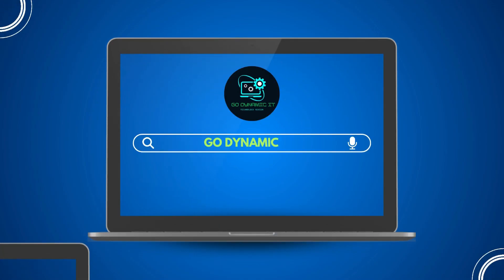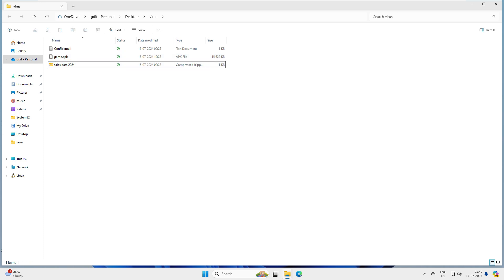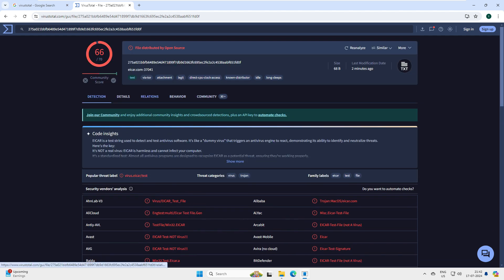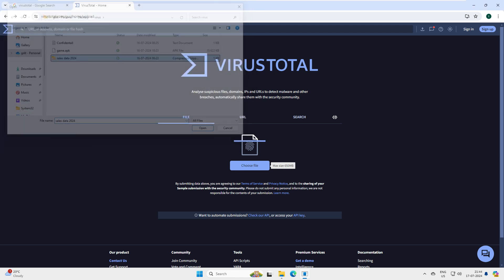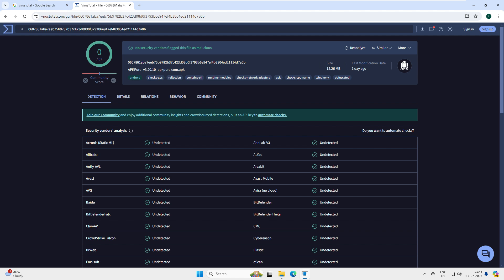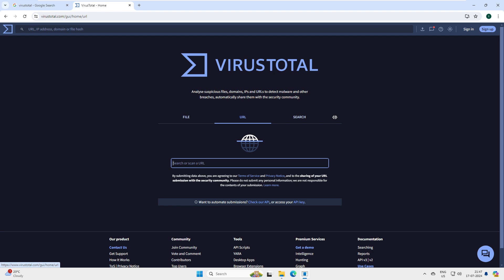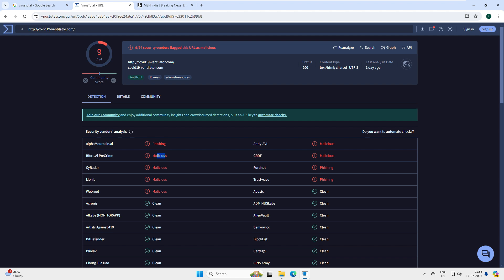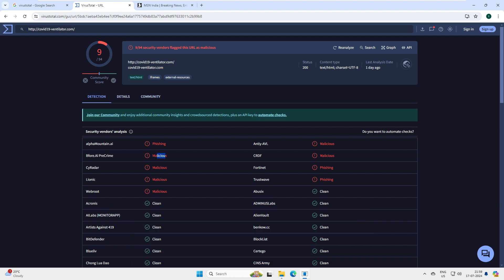How to Use VirusTotal for Free Malware Detection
Are you worried about the safety of the files you download from the internet? Whether it's an .exe, .txt, .zip, or .apk file, it's crucial to take extra precautions. If you're looking to ensure your downloads are free from malware, viruses, and ransomware attacks, this video is for you!

Today, we're diving into VirusTotal, a powerful online tool that lets you scan your files before opening them on your system. so Stay tuned to learn how VirusTotal can keep your computer safe and secure. before we start . let me tell you that this is just a cyber security awareness not a cyber security coaching

Your Queries-
virustotal tutorial
ransomware
virus
malware
Advanced VirusTotal Tutorial
Learn VirusTotal
How to use virustotal
virustotal malware analysis
virustotal
threat hunting
what is virustotal?
Virus-Total
cybersecurity
computer security
data security
data protection
cyber security basics